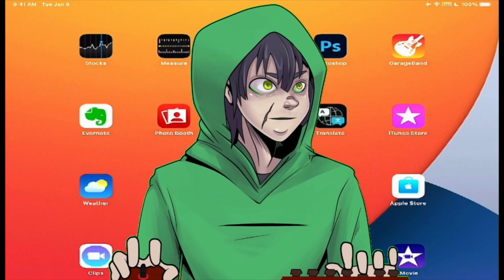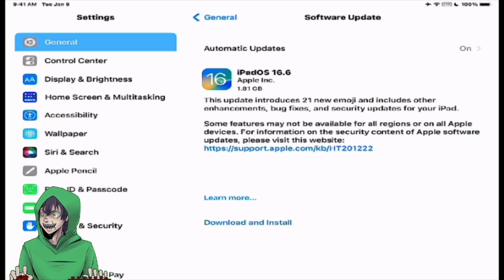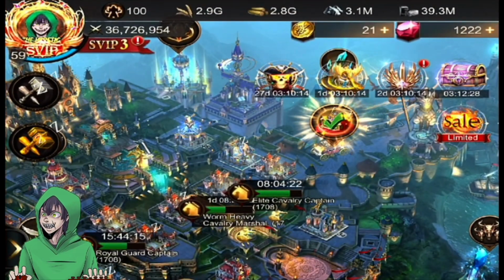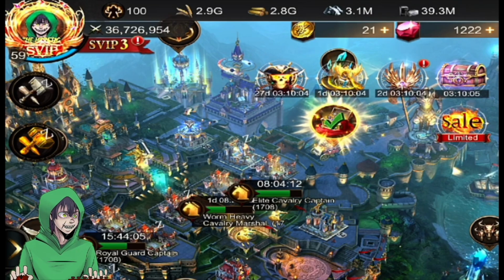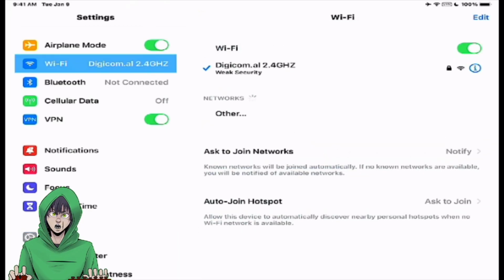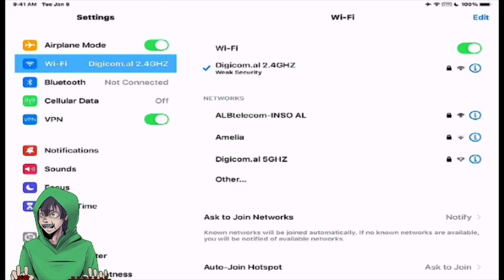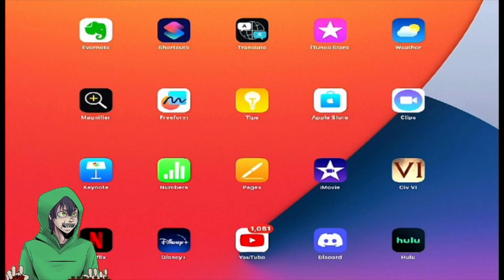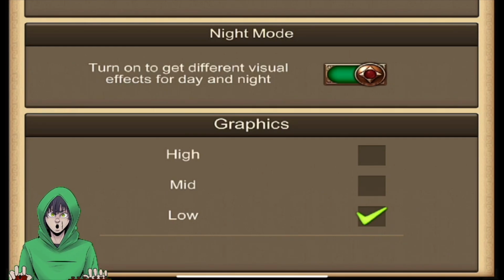War and Order - Top 5 things you can do to improve performance in War and Order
In this War and Order video, I go over tips and tricks to improve your mobile device performance in events in War and Order.